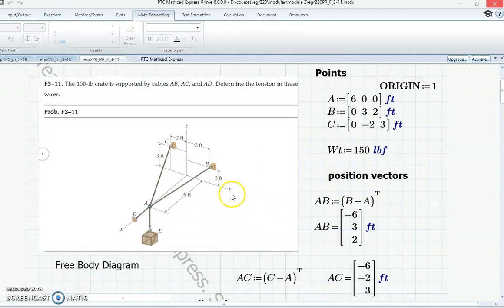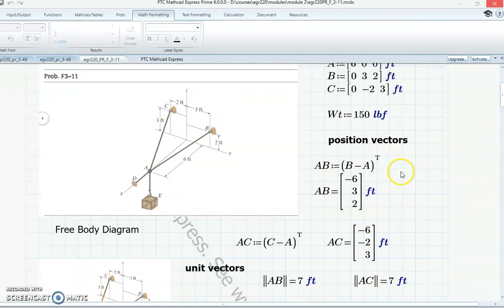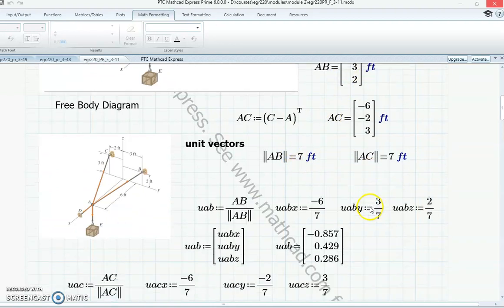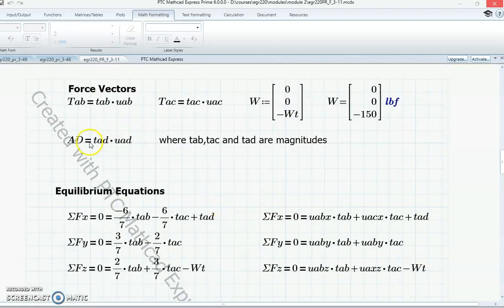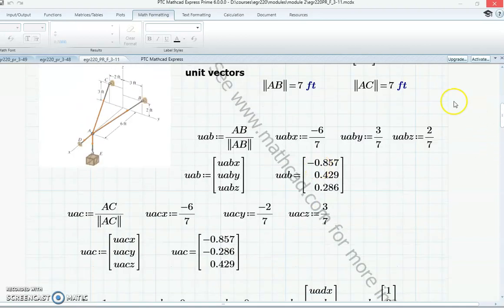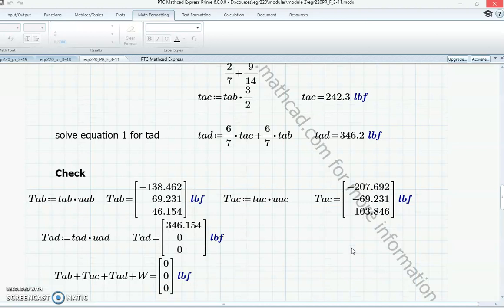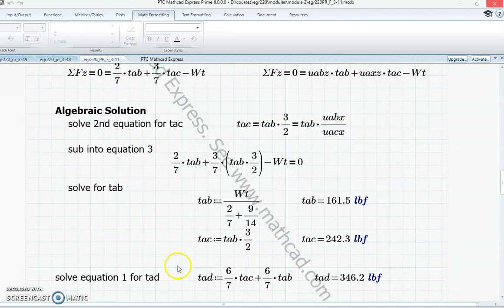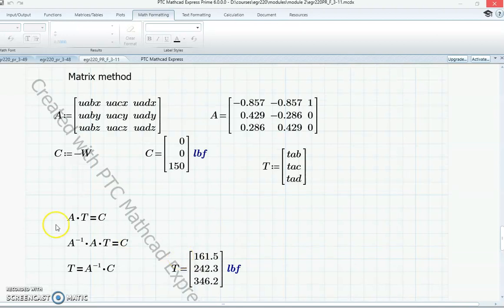egf220 H14 prF3 11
egr220 H14 problem F3-11